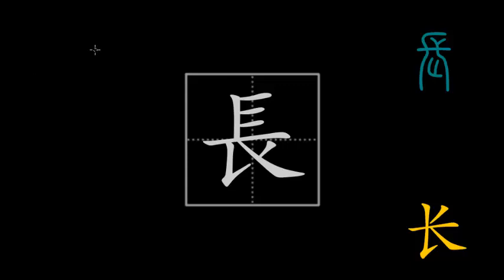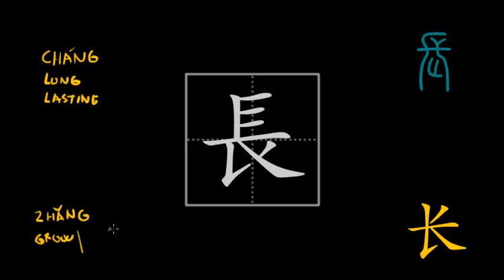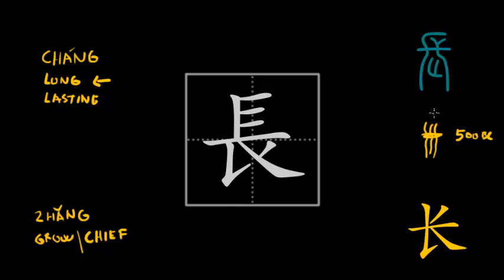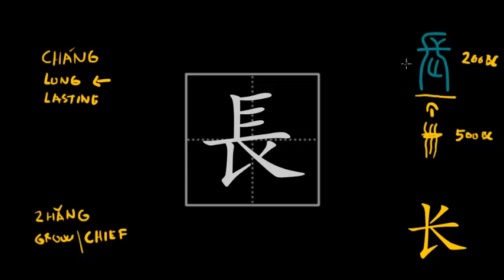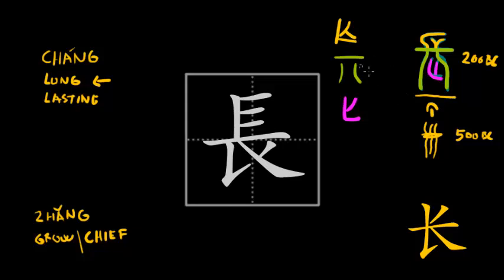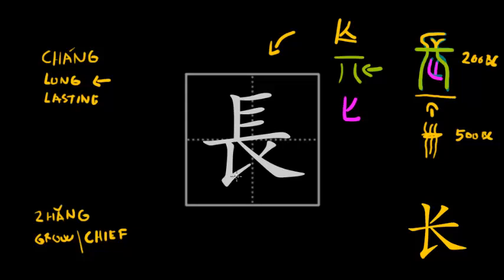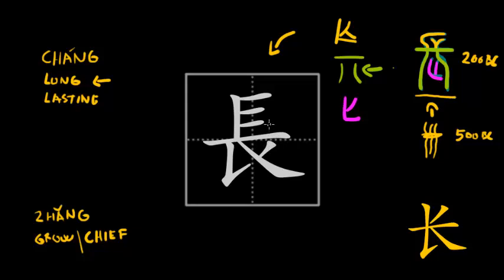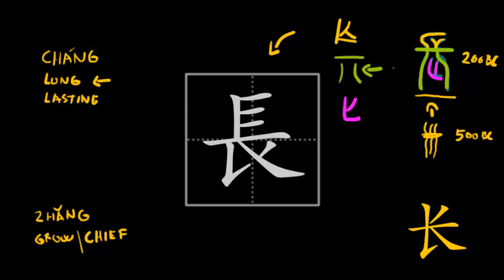How to write Chinese characters - 長/长 chang2 'long'; zhang3 'to grow, increase', 'chief'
長/长 chang2 'long'; zhang3 'to grow, increase', 'chief'. A great character to explain some of the changes that characters can undergo during the transition from the Oracle bone, through the Seal and into the modern Traditional and Simplified scripts.

The character originally meant 'Long in height, distance and time' and used to be a picture of long hair clipped together. It was then later transformed into a semantic compound character in the Seal script consisting of three separate elements, adopted more meanings and was further simplified and formatted in the Traditional regular script to be finally simplified one more time in the Simplified regular script.